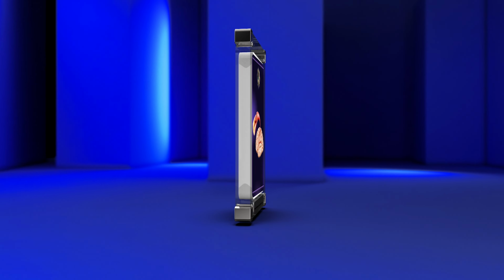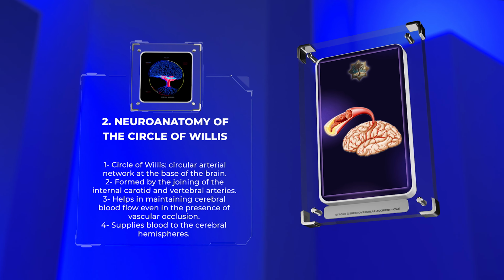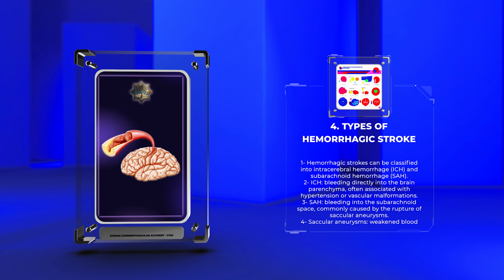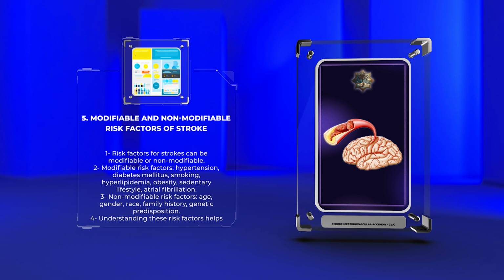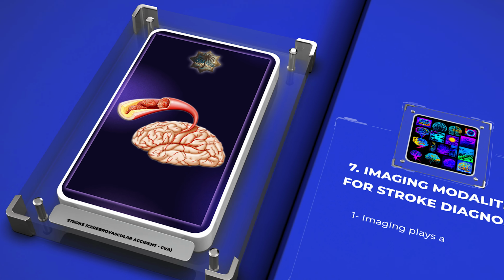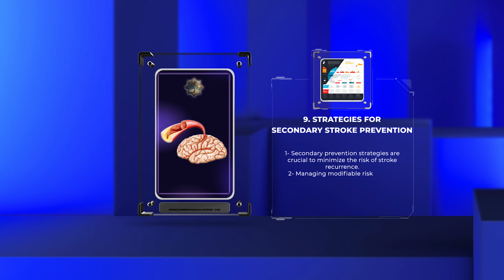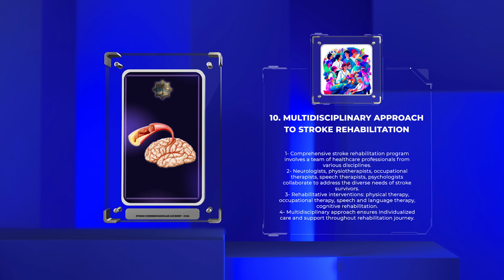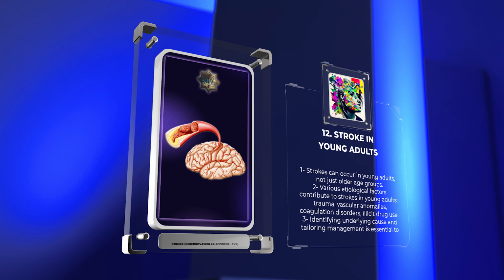Stroke Cerebrovascular Accident CVA